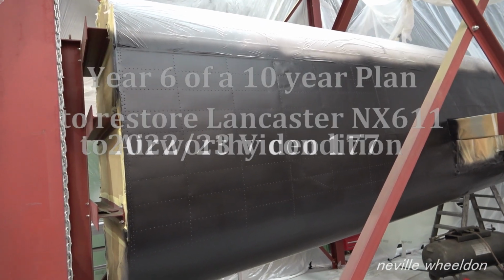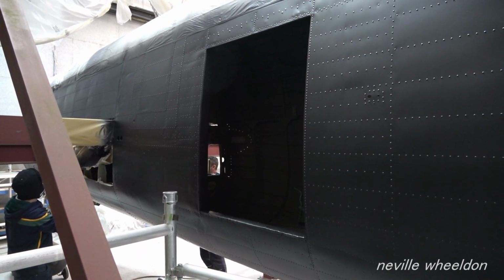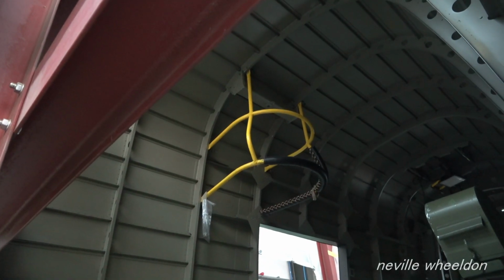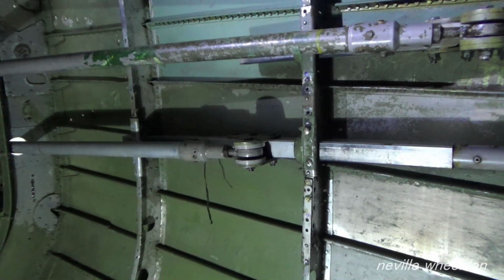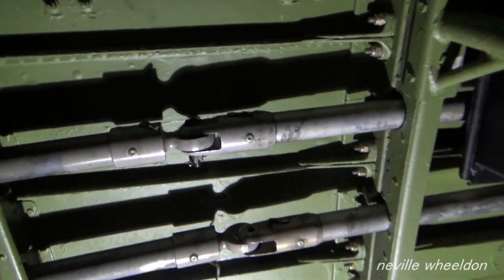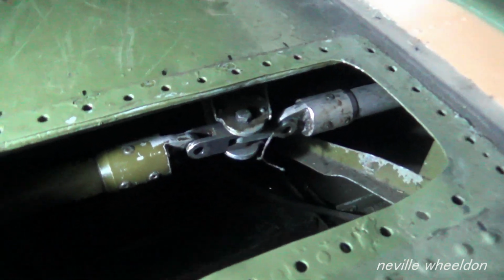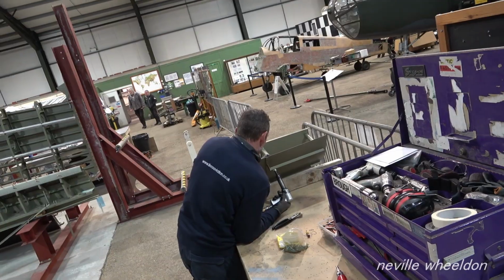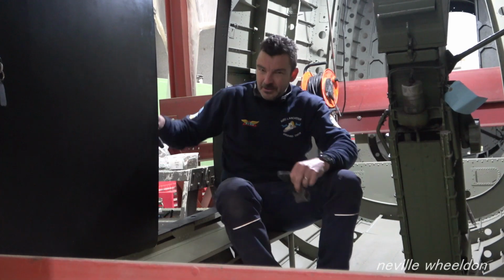Video 177 Restoration of Lancaster NX611 Year 6. Doncaster rear fuselage door fitted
Introduction caption reads Doncaster Fuselage NX664 should read KB976. My apologies.
Last visit of the year to East Kirkby 2022. Doncaster rear fuselage door partly fitted, the paint job complete.